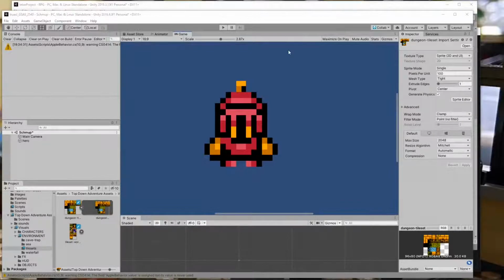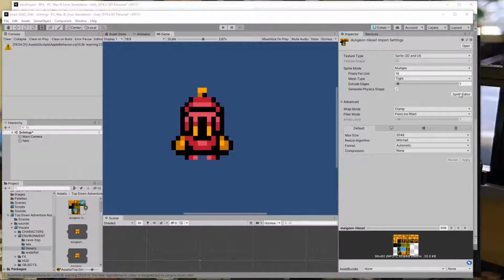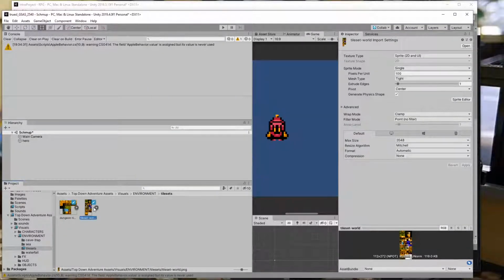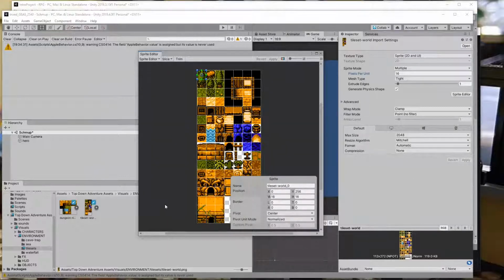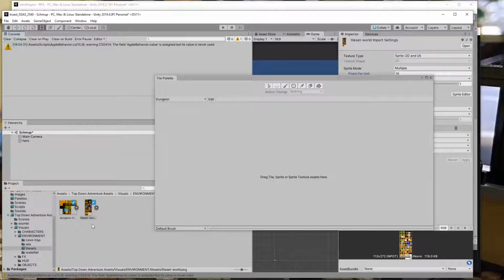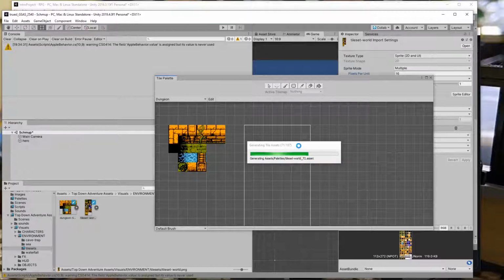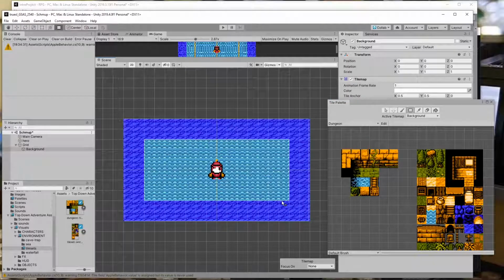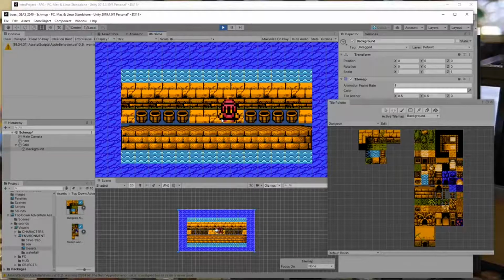Tile Palette in Unity